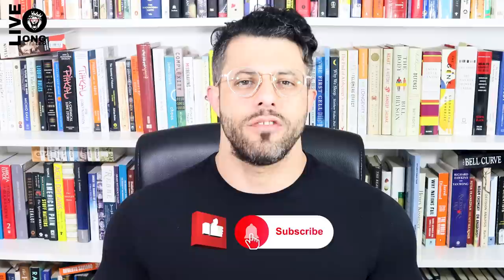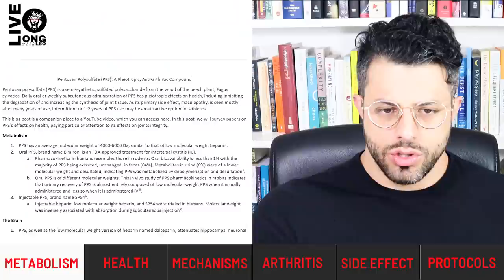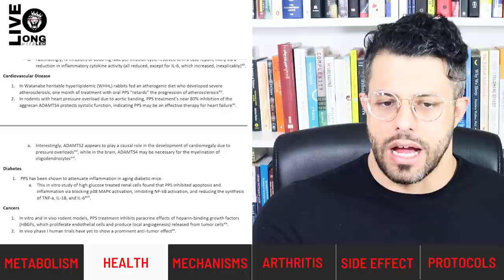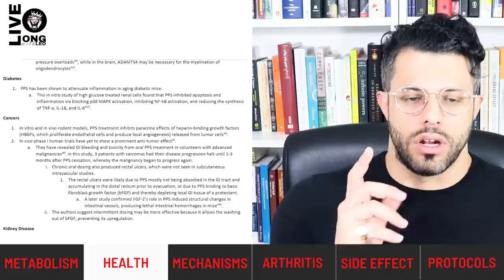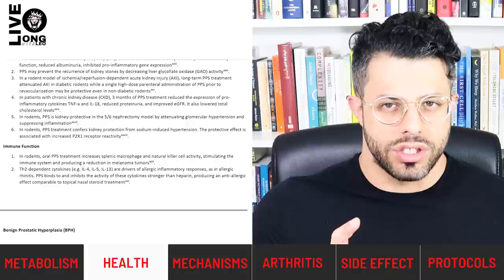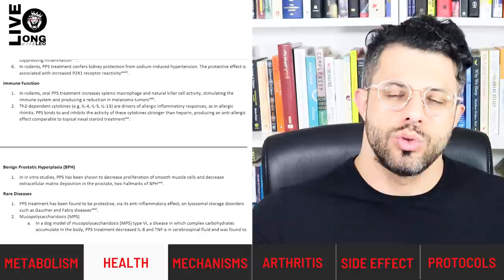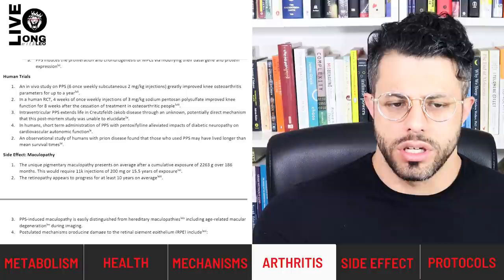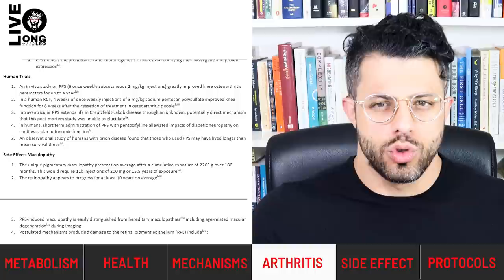JOINTS OF STEEL || Pentosan Polysulfate: The Most Powerful PED for Connective Tissue Development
Timestamps:
00:00 Intro
01:12 Metabolism
02:33  The Brain
03:57 Iron and Blood
04:10 Bladder Ailments
05:32 Cardiovascular Disease
07:09 Diabetes
07:41 Cancers
09:49 Kidney Disease
11:24 Immune Function
12:26 Benign Prostatic Hyperplasia (BPH)
12:59 Rare Diseases
13:04 Anti-viral Effects
13:26 Modulation of Inflammation in the Context of Arthritis
15:48 Viral Models of Arthritis
16:08 Arthritis in Animals
18:28 Mesenchymal Precursor Cells
19:09 Human Trials
20:09 Side Effect: Maculopathy
23:07 Protocols
23:46 Conclusion

🔗 Connect & Explore 🔗
JOIN THE COMMUNITY:
OTHER CHANNELS
Lucie ▶    / @luciec.7692
Kids ▶    / @bilinguini